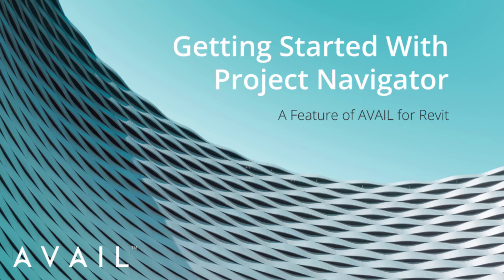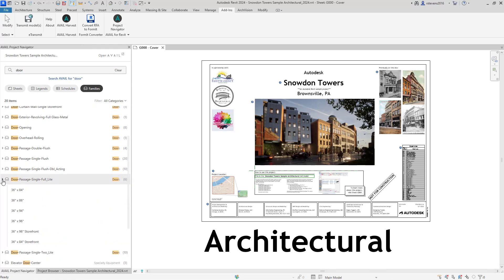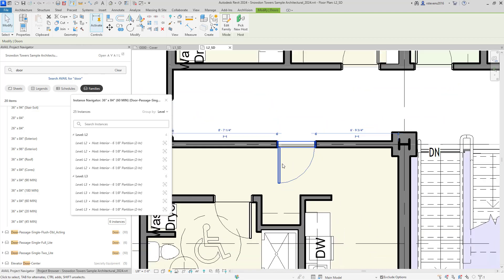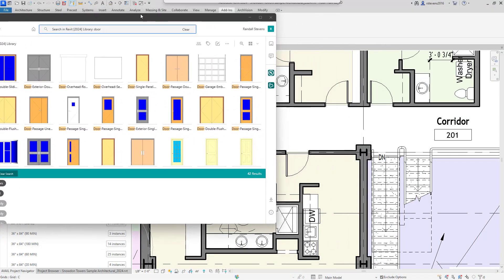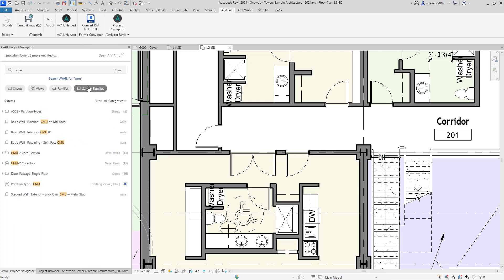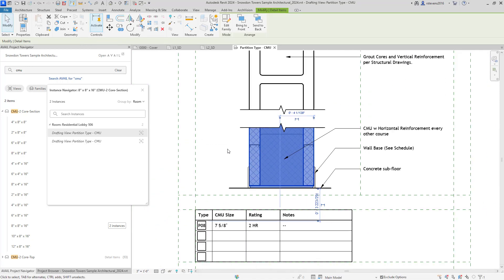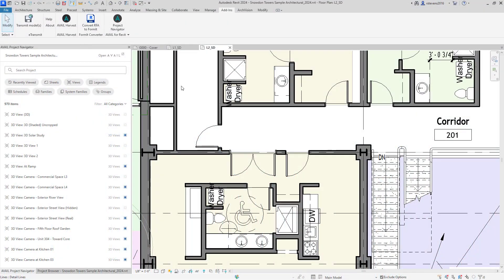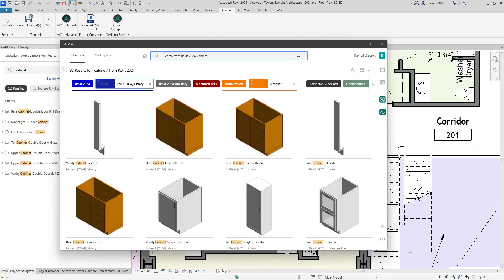Getting Started With Project Navigator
Timestamps
0:22 Overview
0:56 Searching a Project
2:28 Searching AVAIL
3:17 Bringing Content Into a Project
3:56 Finding Detail Items in a Project
5:44 Searching Sheets
6:40 Combining Project & Library Search